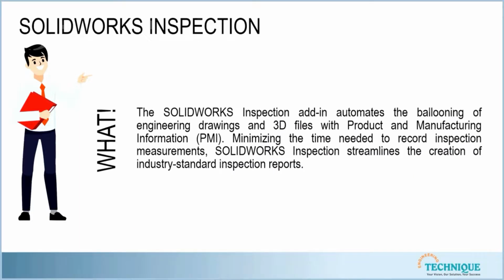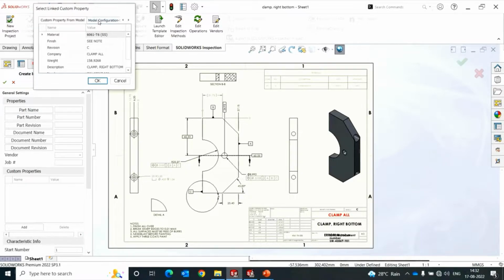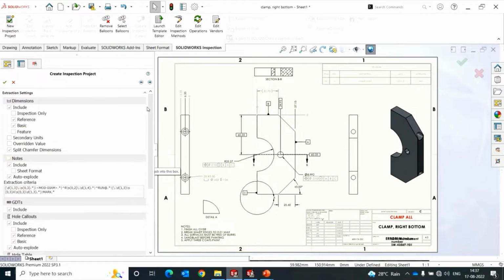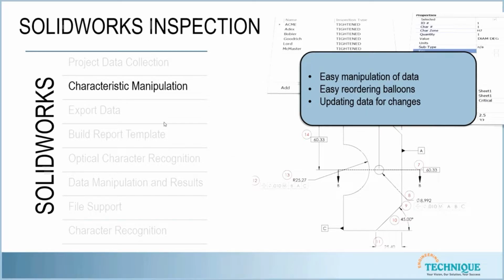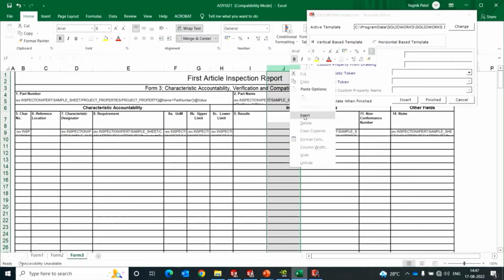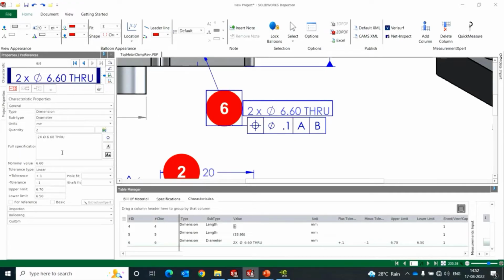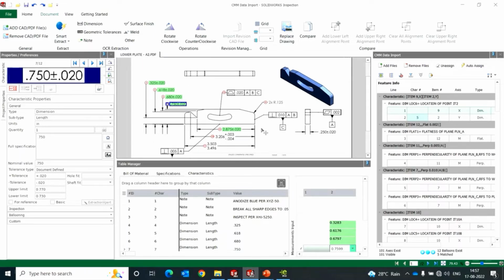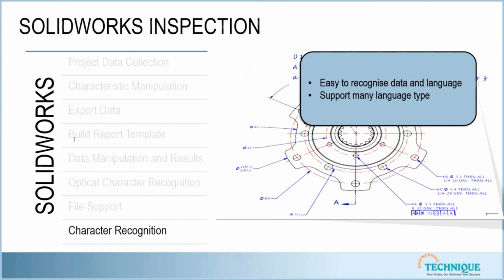Webinar on SolidWorks Inspection | SolidWorks Reseller – Engineering Technique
Watch this webinar recording to learn how to Automate Your Inspection Documentation with SolidWorks Inspection.

Webinar Highlights:

• Automatic Balloons
• Collect component’s properties
• Optical Character Recognition
• Automatic Verification
• CMM Data Support
• Comparison tool
• Template Generation
• Export Results

SOLIDWORKS Inspection is a First Article Inspection (FAI) and in-process inspection solution that greatly simplifies and automates the reporting process. SOLIDWORKS Inspection is easy to use, integrated with SOLIDWORKS CAD, and available as a standalone application to work with other CAD systems. Companies can easily deploy it, train their quality departments, and start to optimize their inspection and quality processes. This saves time, lowers costs, and wins more business by eliminating the bottlenecks in quality inspection and increasing throughput in manufacturing.

Engineering Technique is a leading SOLIDWORKS Reseller of Commercial and Educational licences in Gujarat (India). We have sales & technical support offices in Ahmedabad, Vadodara, and Surat. We can help you to improve new product development using the SOLIDWORKS software suite.

If you are looking for a SOLIDWORKS licenses or training, take the next step. Get in touch with Engineering Technique today.